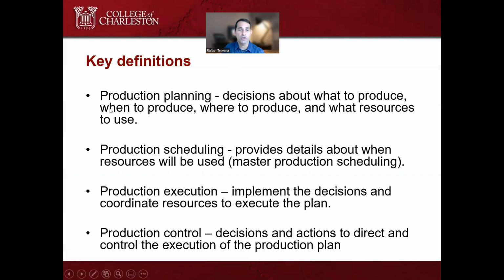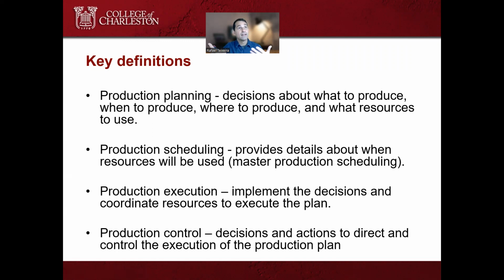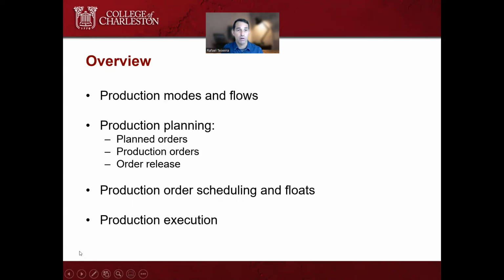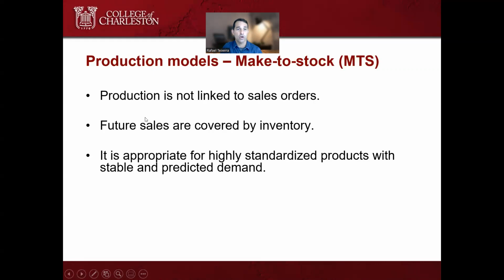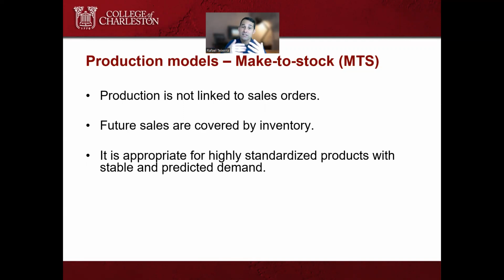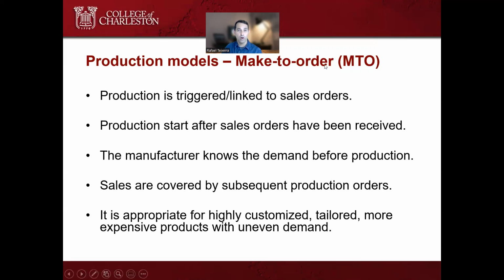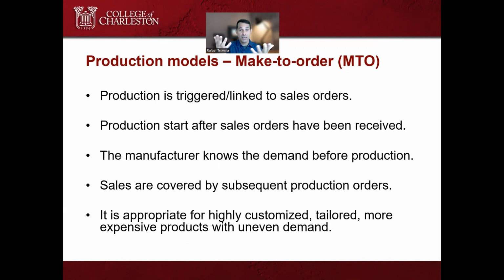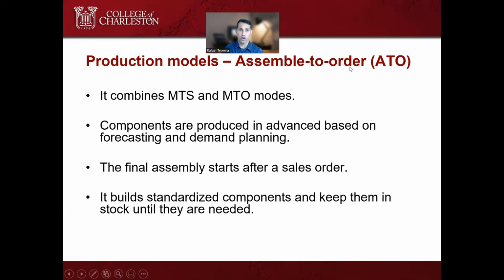Introduction to production execution